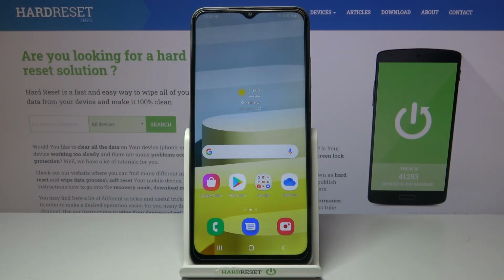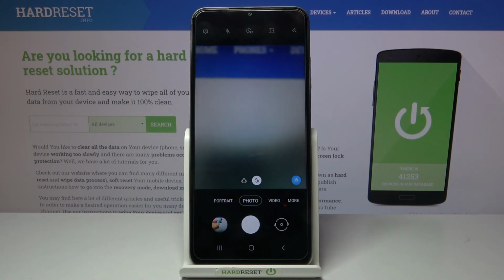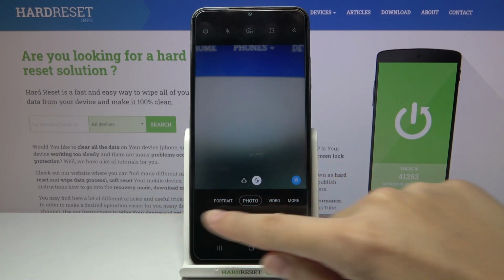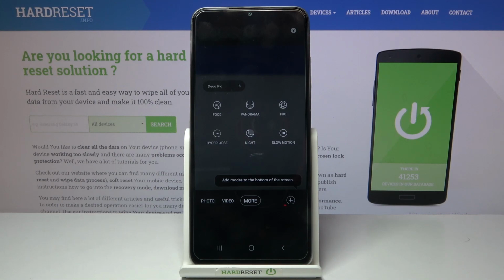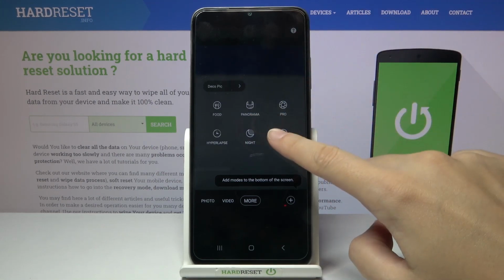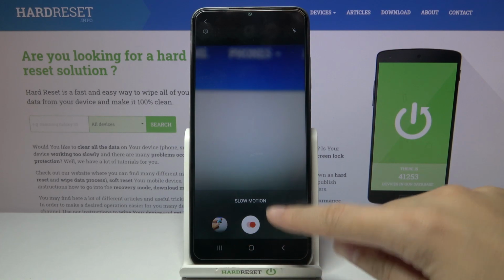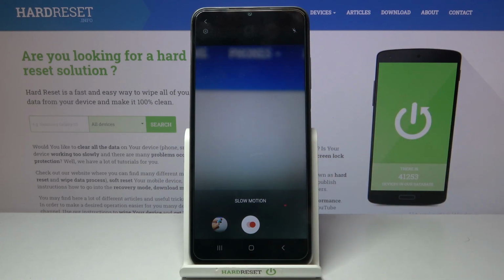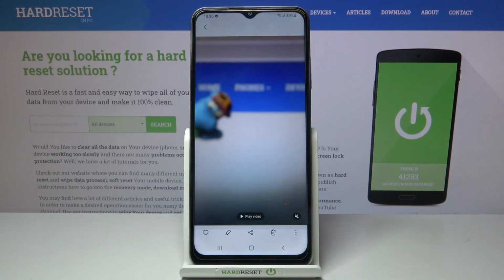How to Record Slow Motion in SAMSUNG Galaxy A12s – Record Slowed Videos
Learn more info about SAMSUNG Galaxy A12s:
If you’re wondering how to record video with your SAMSUNG Galaxy A12s and then make it slower, then here we are coming with above tutorial! Here we’re coming with video in which we’ll show you how to turn on the slow motion option and apply it to camera. Thanks to this you’ll be able to record video and then your device will make it much slower. So let’s follow all shown steps and successfully record slow motion.

How to activate slow motion in SAMSUNG Galaxy A12s? How to use slow motion in SAMSUNG Galaxy A12s? How to turn on camera feature in SAMSUNG Galaxy A12s? How to enable camera slow motion in SAMSUNG Galaxy A12s? How to record videos in slow motion on SAMSUNG Galaxy A12s?